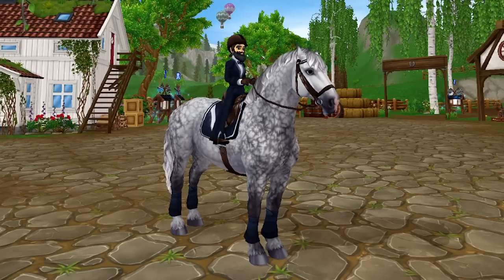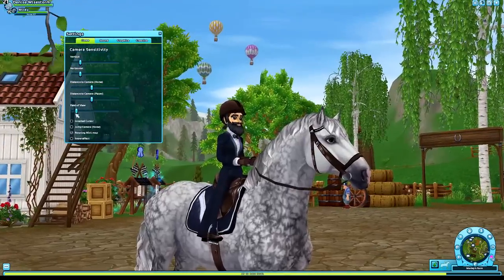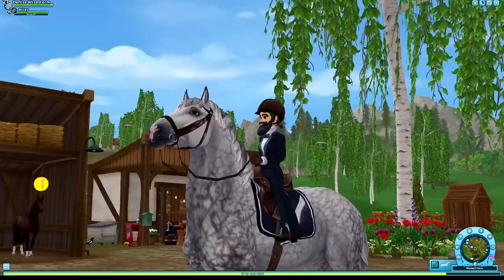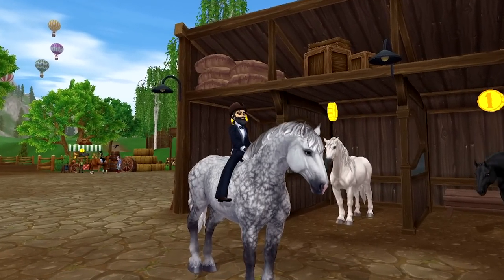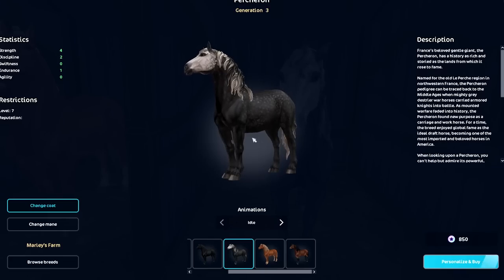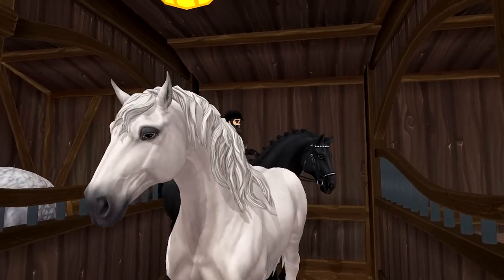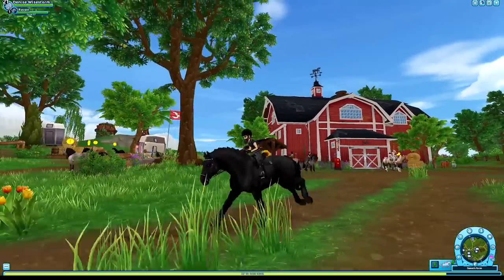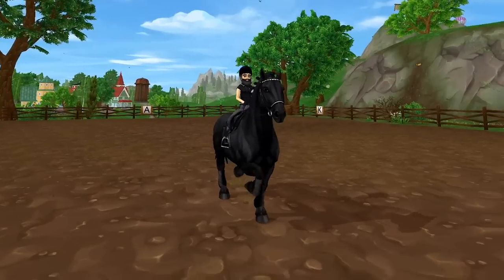Star Stable - Buying Horses I once HATED but now LOVE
// SOCIALS

Eliza Glatkowski
Victoria Wiesner
nancy silentdragon
Sadie Autumn
Vexis
ava greenheart
Aeltreya
ANRichardson312
Caitlin Kingstar